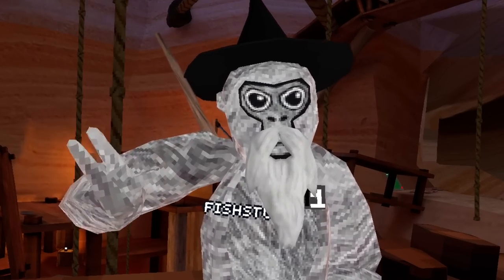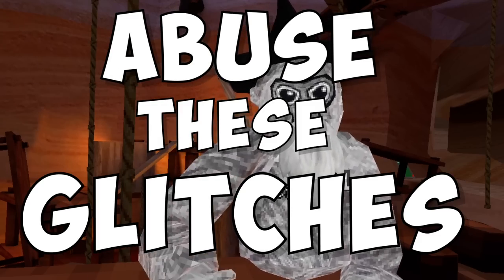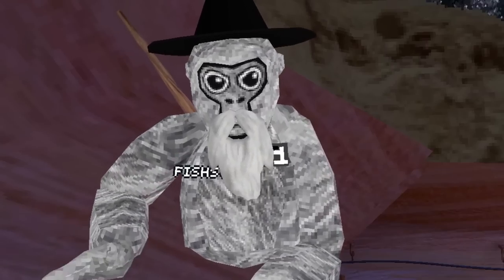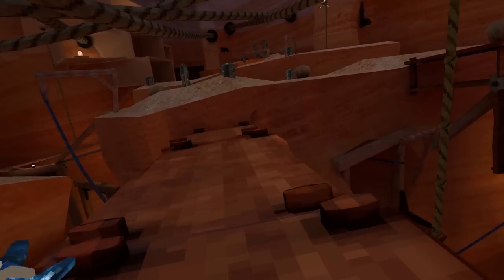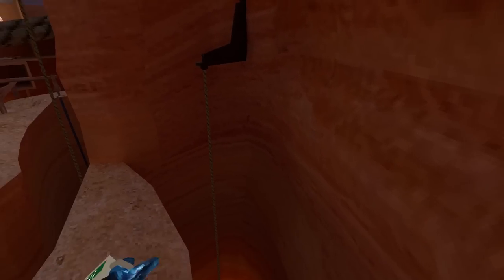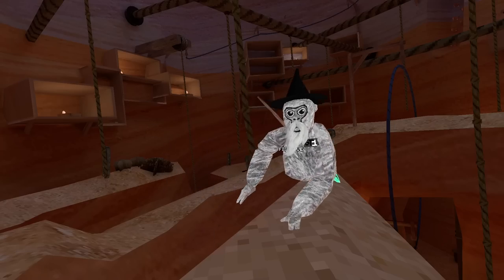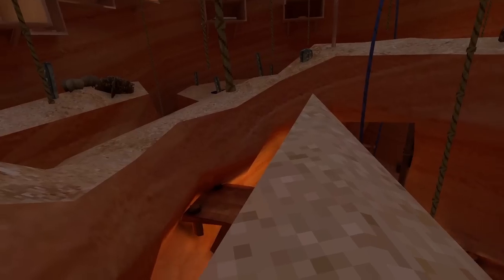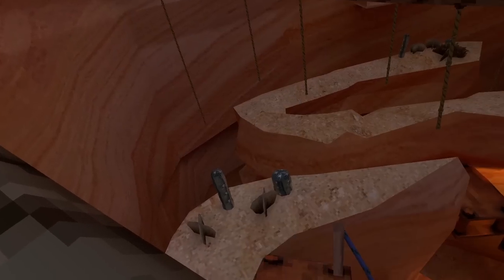Gorilla Tag ROPES are BROKEN....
today I showed you guys how to break Gorilla Tags new update, gtags new update, is filled with lots of gorilla tag glitches, and gorilla tag hacks., gorilla tag vr, is a great game filled with gorilla tag mods, gorilla tag trolling, gorilla tag ghosts, gorilla tag ghost trolling, gorilla rip offs, are cool too. - fishstue

NO MUSIC IS MINE!